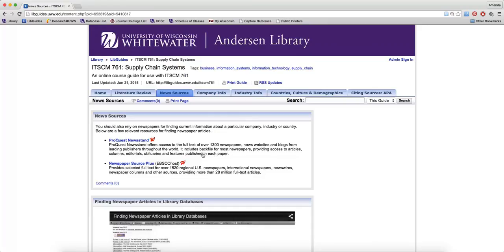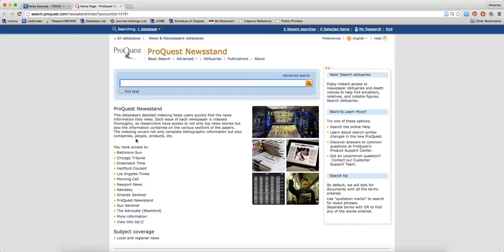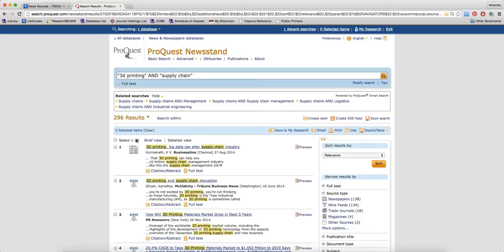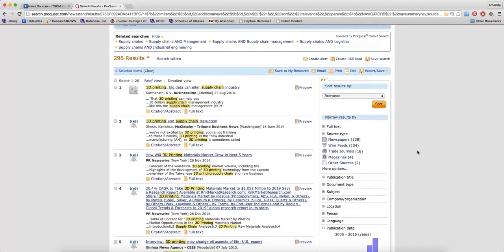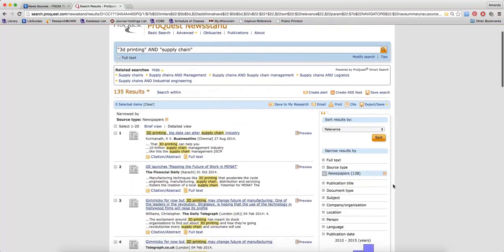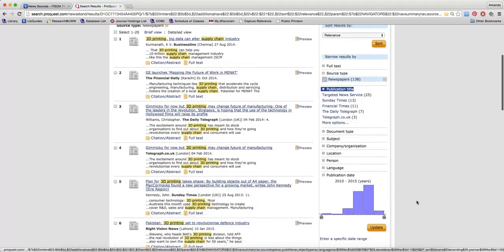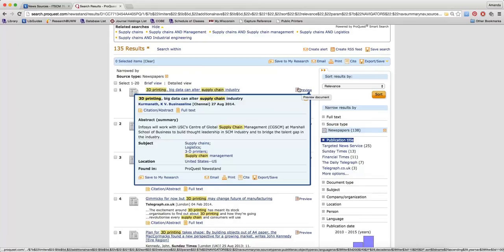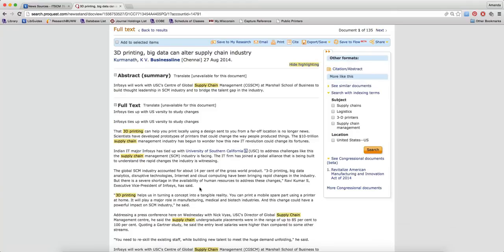Using ProQuest Newsstand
This video describes how to use the database ProQuest Newsstand. Created for ITSCM 761 by Amanda Howell, Reference & Instruction Librarian at UW-Whitewater